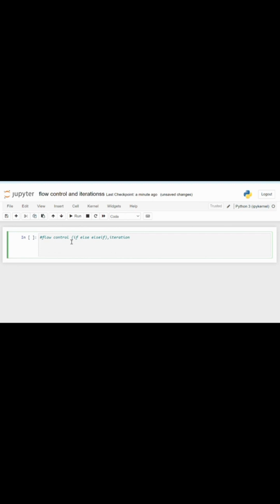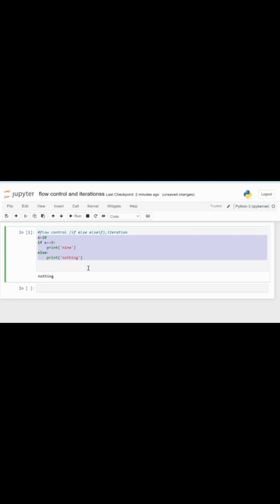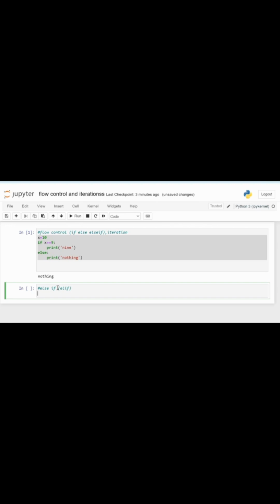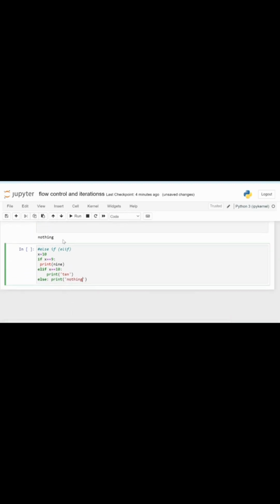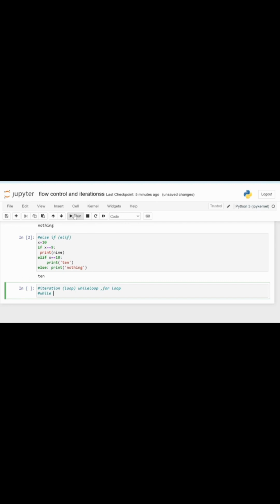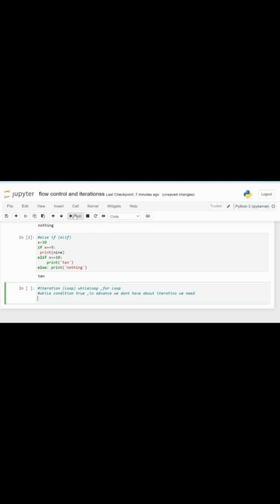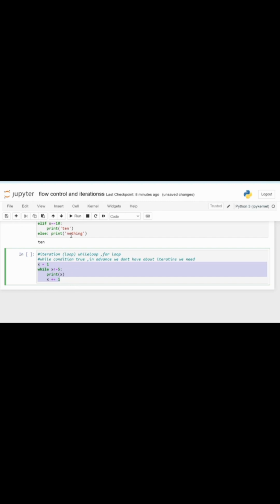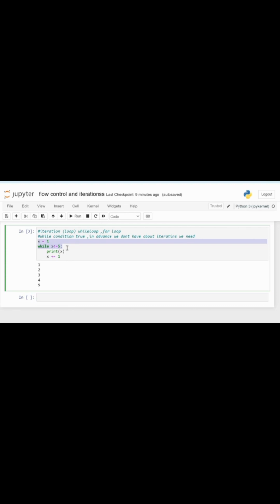learn python in easy way / lesson 2 /flow control & iteration